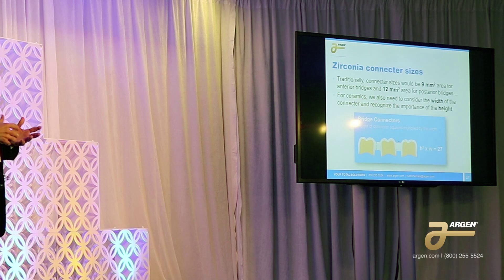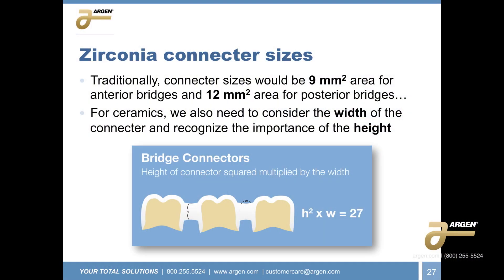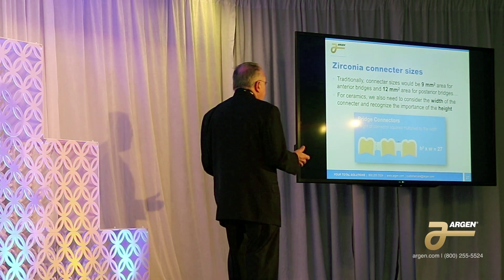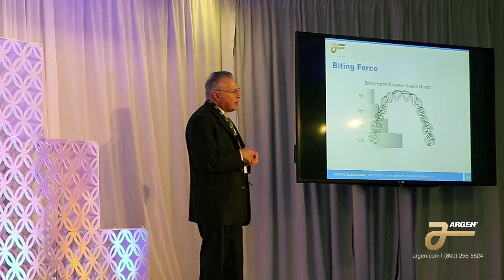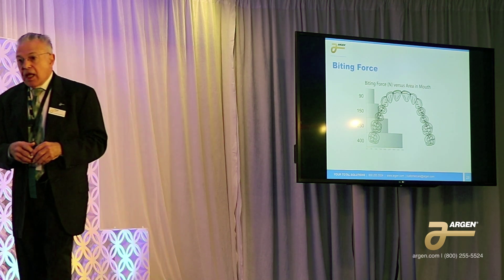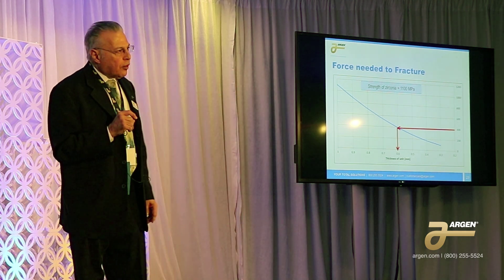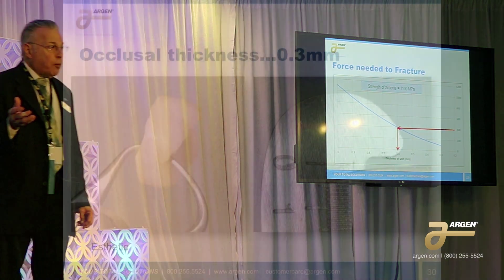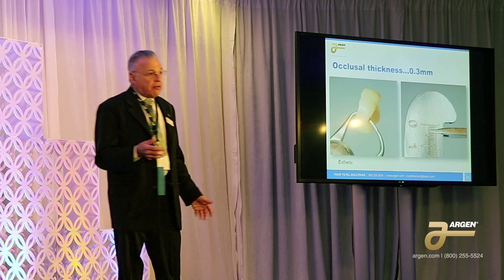Argen University - Why You Cannot Treat Zirconia Just Like PFMs with Paul Cascone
Argen’s Paul Cascone BE MetE, MS explains how zirconia’s unique physical properties affect its processing and application as compared to traditional metal restorations.